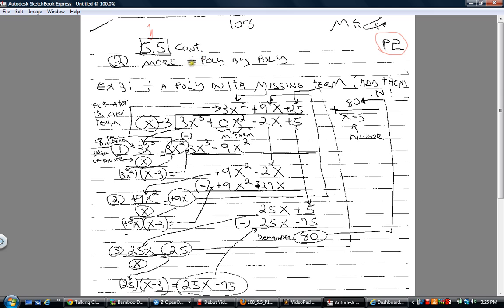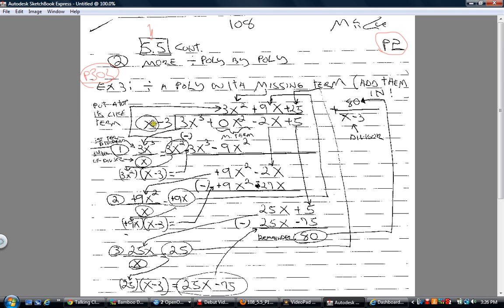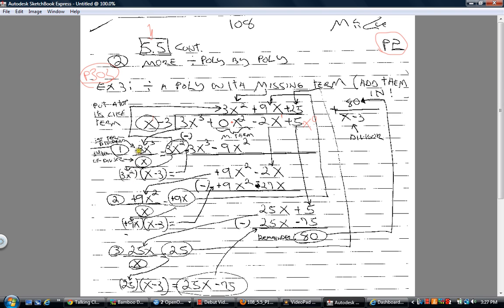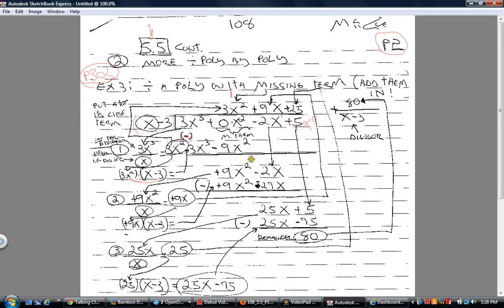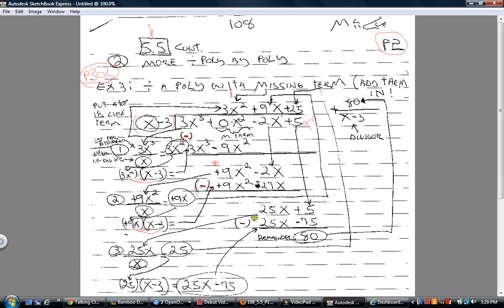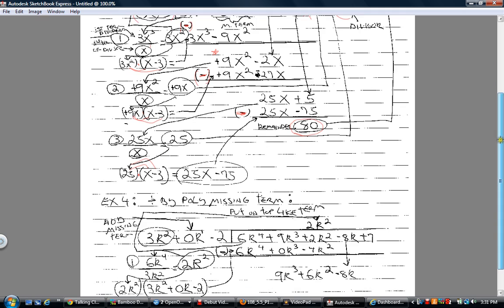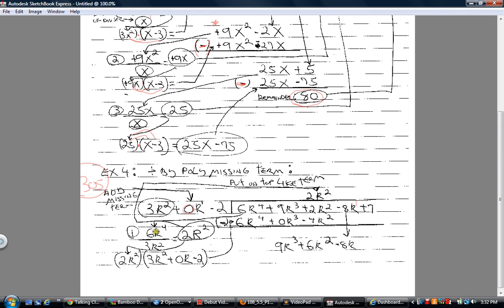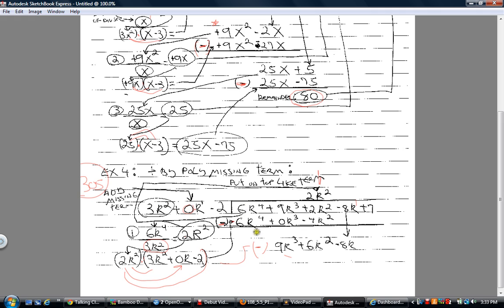108_5.5_P2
108_5.5_P2